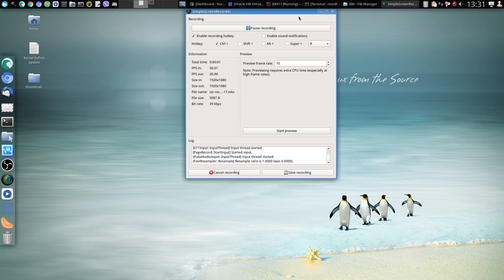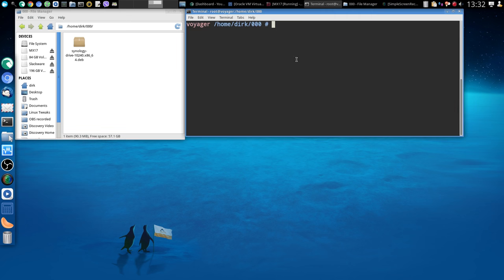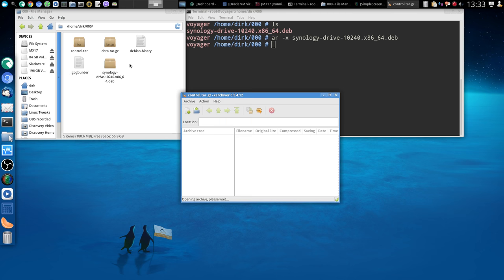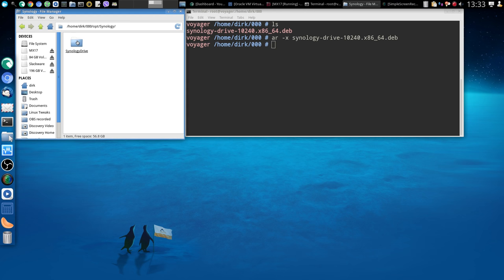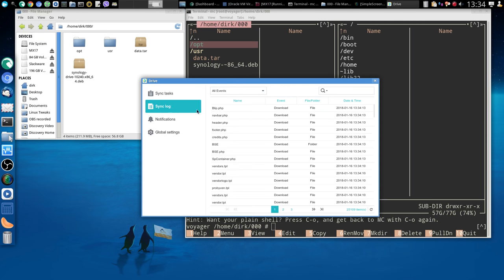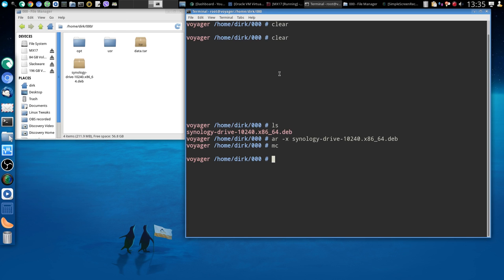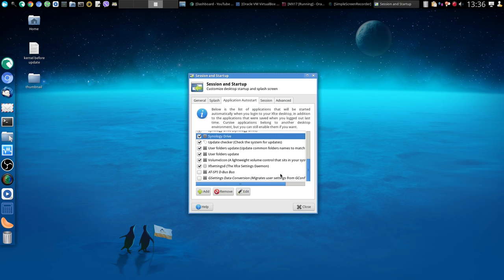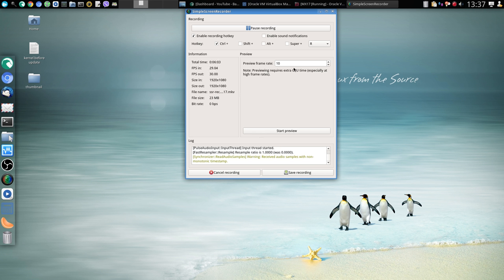Calculate Linux Gentoo install convert deb file synology drive install on Calculate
1st of my ultra short 1 minute videos as step by step guide.

Demonstrating how to convert a deb file for Calculate Linux / Gentoo and install it. Also how to add autorun entry.